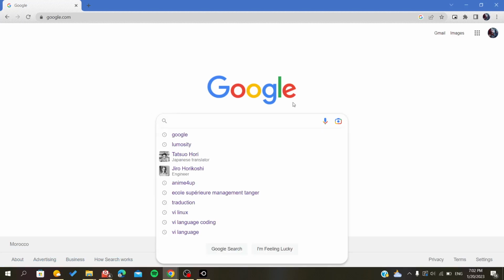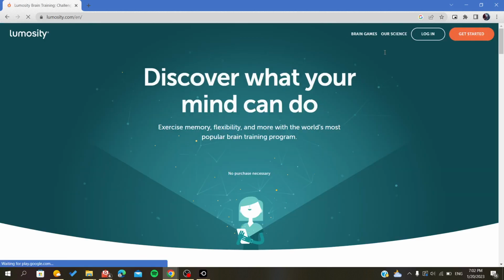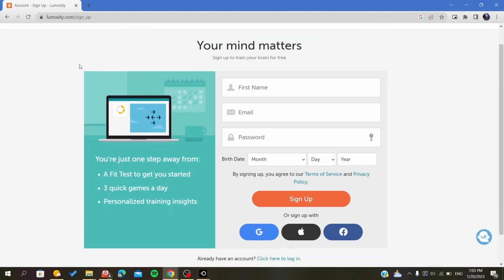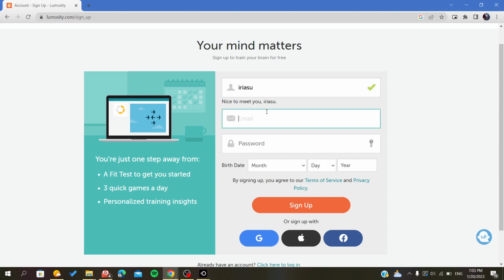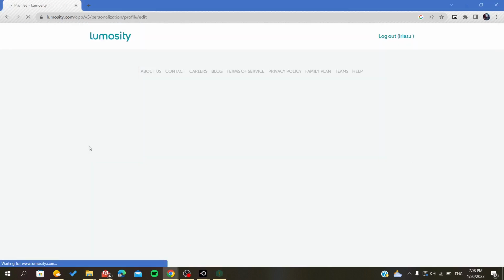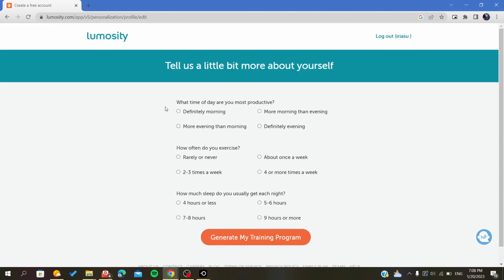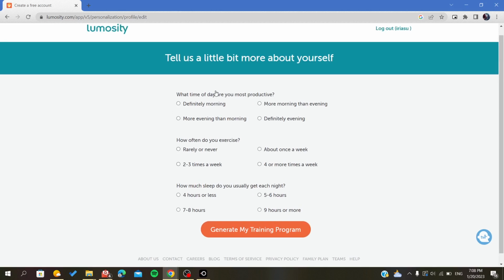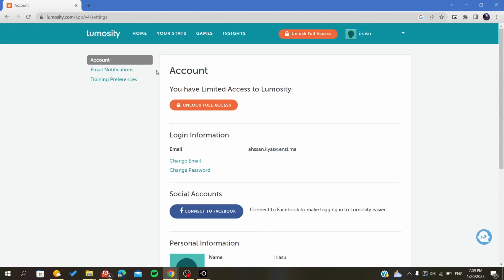How To Create Account Lumosity Tutorial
Today we talk about create account luminosity app,lumosity brain games,luminosity,brain games,memory games